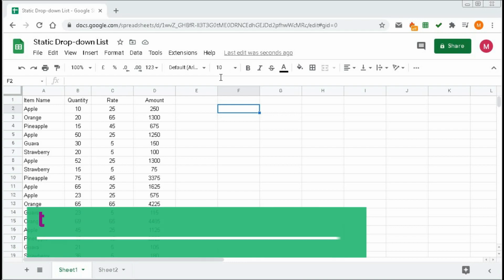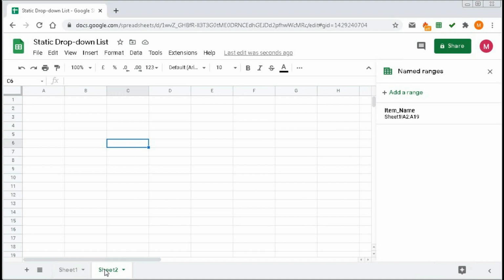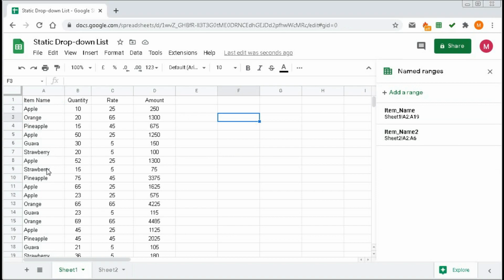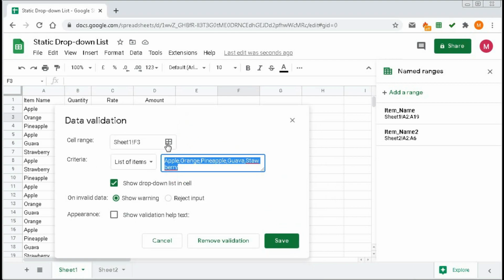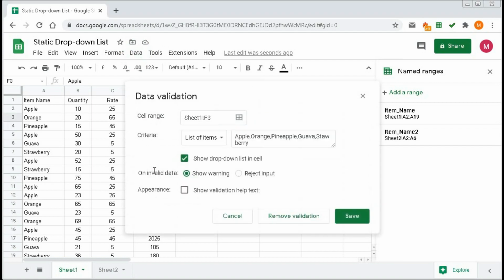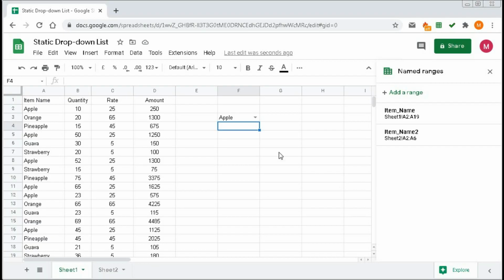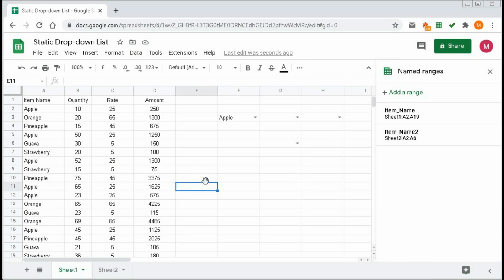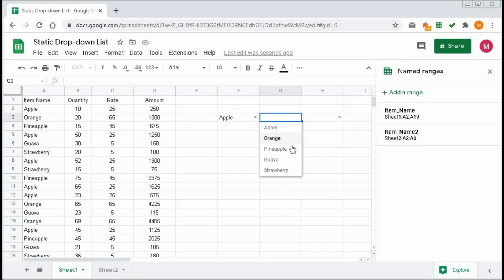#145-Google Sheet Tutorial: How to Make a Static Drop-down List in Google Sheet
Video:-145
In this tutorial, you can learn how to create a static drop-down list in google sheets. It will be fun to learn.
Ask for Tutorials:~
Fill out this form: